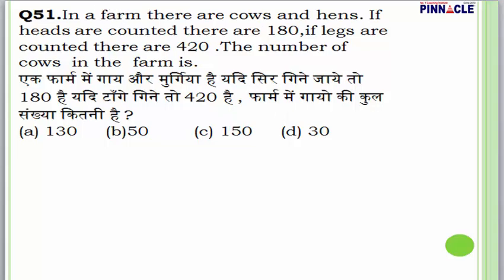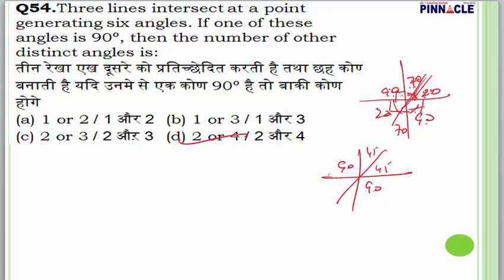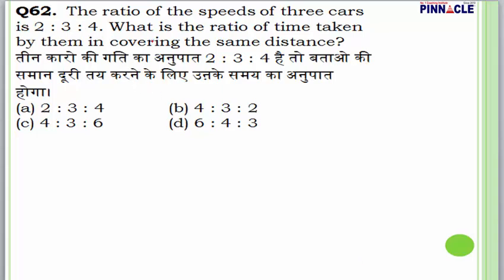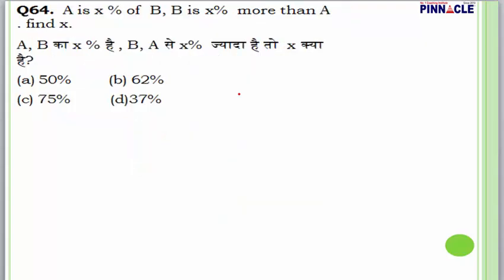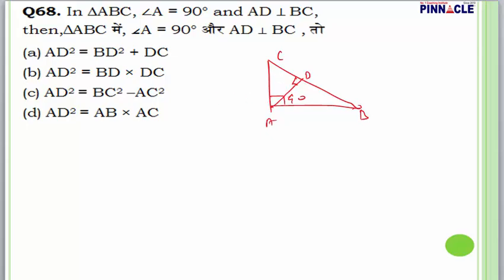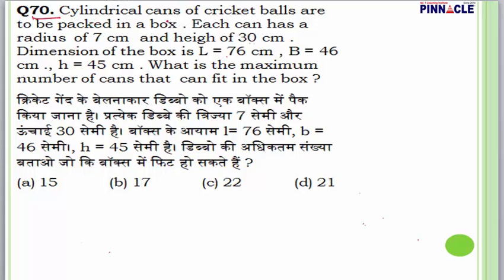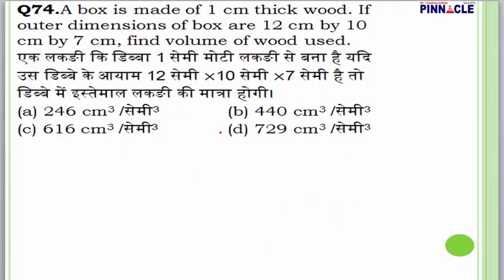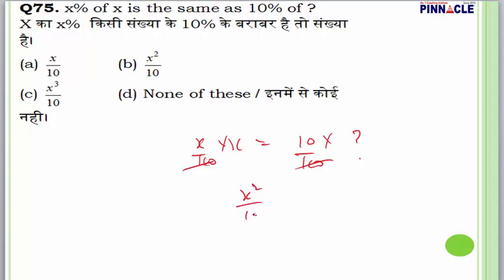ssc cgl tier 2 mock test math : 715 part 3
ssc cgl tier 2 Job Assure program : a complete package for tier 2
ssc cgl tier 2 test series with video explanation
ssc cgl tier 2 test series without video explanation